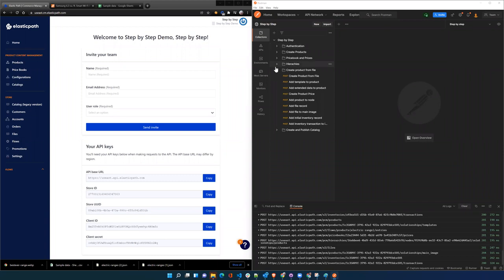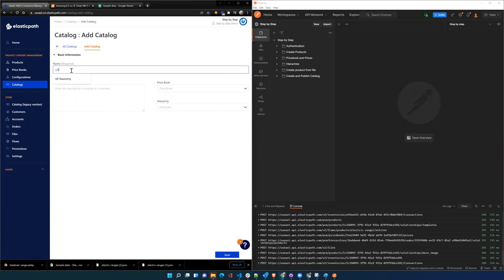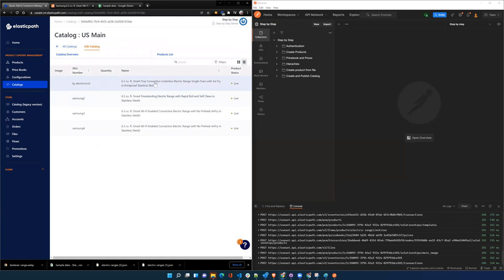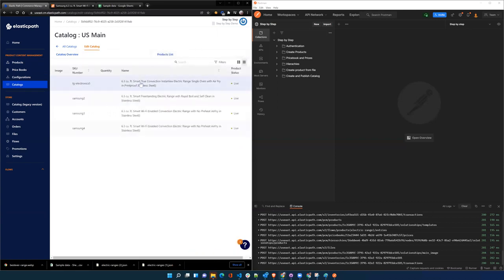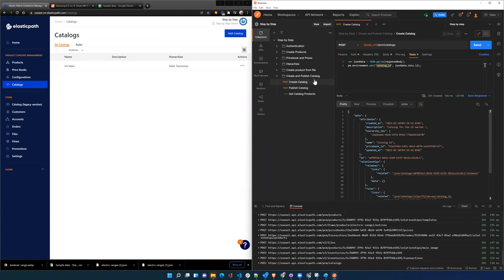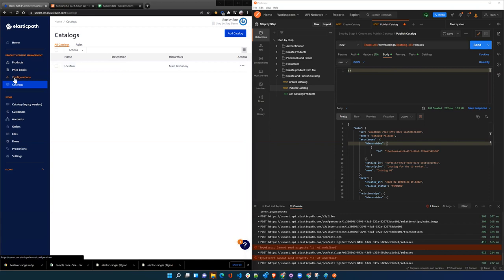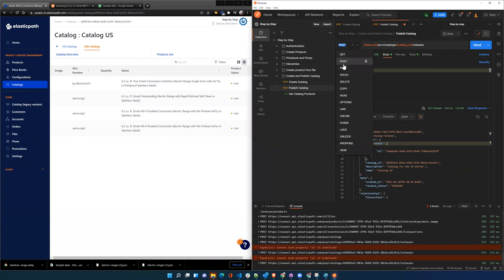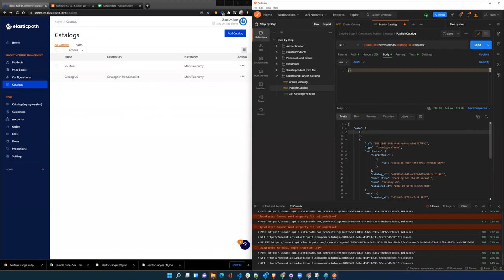Create Catalog and Publish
Now that we have price books, hierarchies and loaded several products, let's create a catalog to expose it to the "implicit" token API calls.